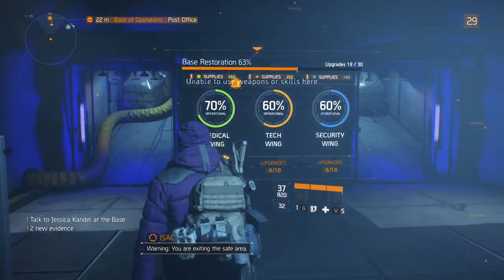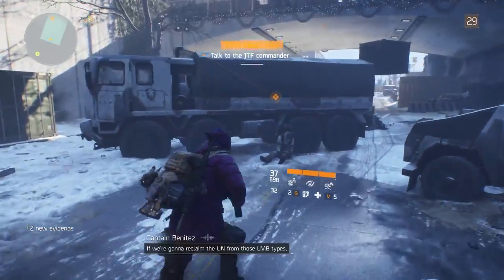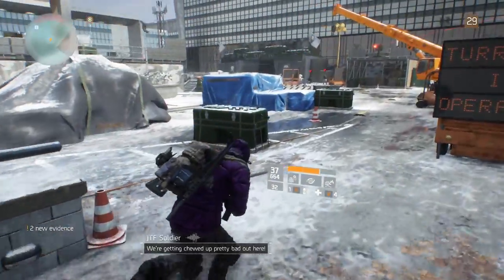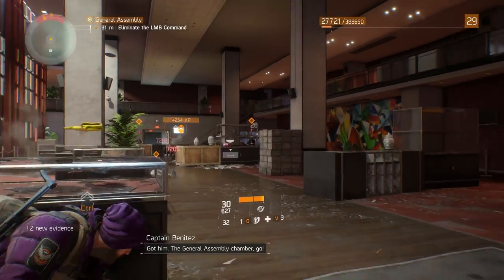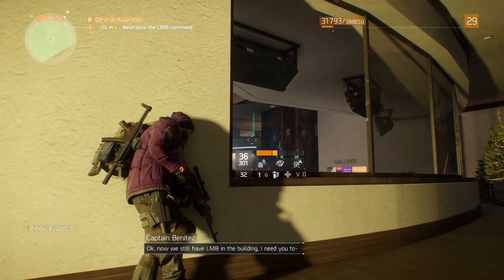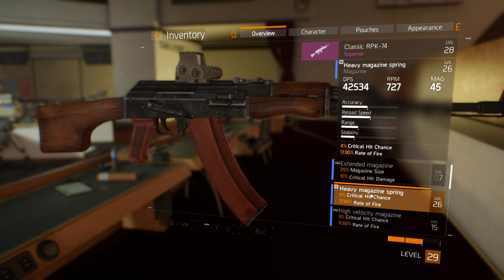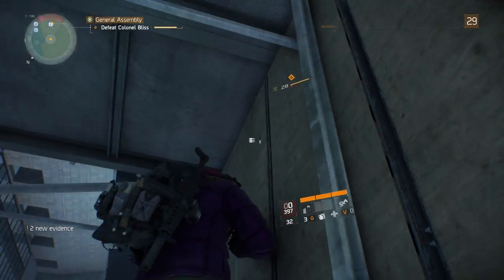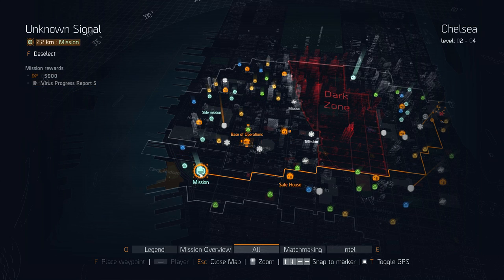Tom Clancy's The Division - Let's Play - Part 29 - "Take Down The Chopper! (Main Story Ending)"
"TAKE DOWN THE CHOPPER! (MAIN STORY ENDING)"

Tom Clancy's The Division
Let's Play - Part 29
With Commentary
PC Gameplay
1080p 60 FPS

Tom Clancy's The Division is an online-only open world third-person shooter role-playing video game with survival elements developed and published by Ubisoft, with assistance from Red Storm Entertainment for Microsoft Windows, PlayStation 4 and Xbox One. It was announced during Ubisoft's E3 2013 press conference, together with a seven-minute gameplay demo and was released on 8 March 2016.

Black Friday, a smallpox pandemic (transmitted by a virus planted onto banknotes), sweeps through cities across the U.S. causing the United States Government to collapse in five days; basic services fail and without access to food or water, the country quickly descends into chaos. The player is part of the Strategic Homeland Division (SHD), or "The Division" for short—a classified stay-behind force of self-supported tactical agents. Leading seemingly ordinary lives, SHD agents are trained to operate independently of command when all else fails. This group is established to combat the threat brought about by the outbreak and are given direct authority by the President of the United States to do whatever it takes to prevent the fall of society, piece the city back together and "save what remains".

The player will encounter remnants of the New York City Police, Fire, and Emergency Responders and the New York National Guard now known as the JTF (Joint Task Force) who will help the player throughout the game. Enemies include the Rikers (Formerly prisoners of Rikers Island), bandits known as Rioters, The Cleaners who are primarily former New York City Sanitation Workers hellbent on purging the disease, and The Last Man Battalion, a secretive rogue military unit who are trying to restore order in more lethal manners. Throughout the game, the agents will find themselves caught in a worldwide conspiracy and will be forced to combat both the threats of the virus as well as those who unleashed it.